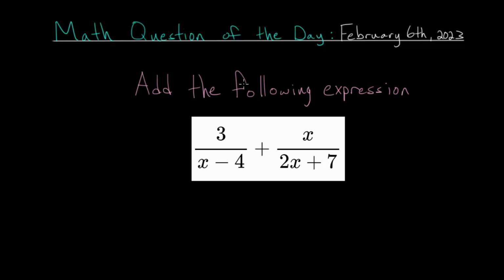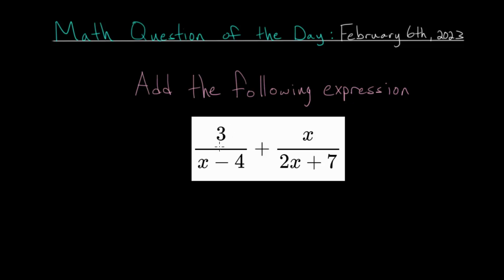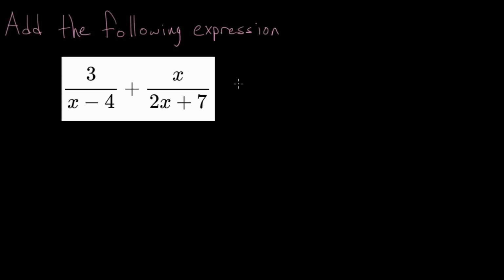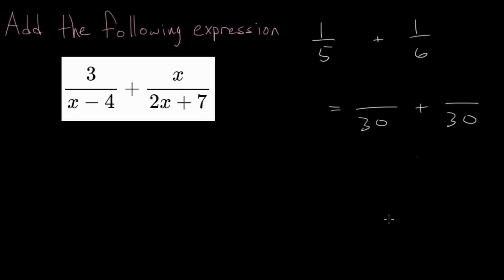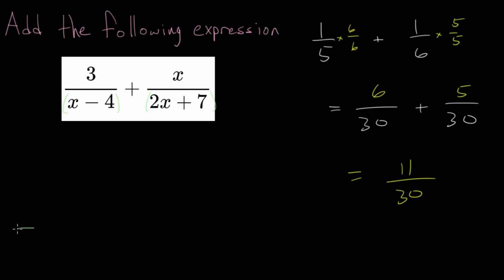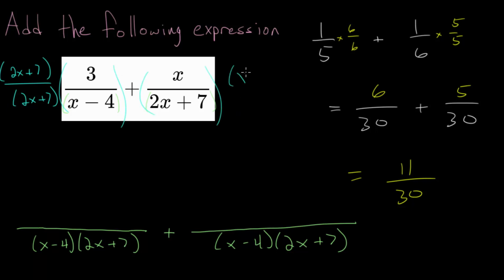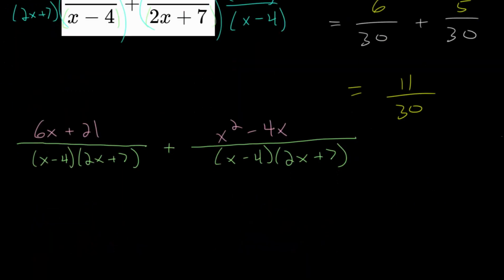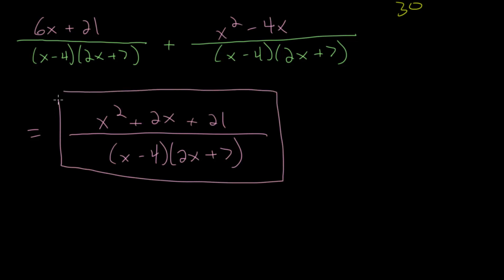Math Question of the Day: February 6th, 2023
This problem focuses on adding rational expressions.

For more information about adding rational expressions, Click the link for Precalculus and scroll down to Unit 3: Rational Functions.

EulersAcademy.org